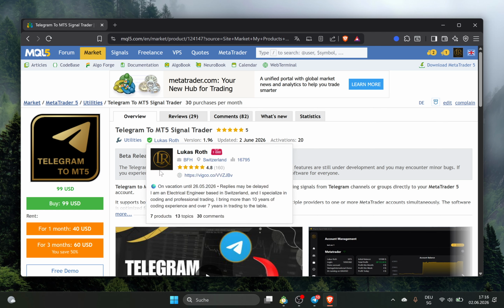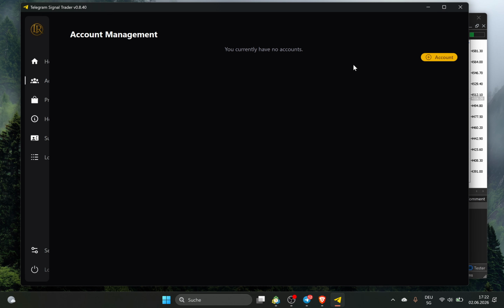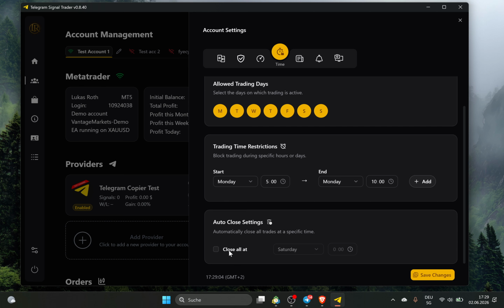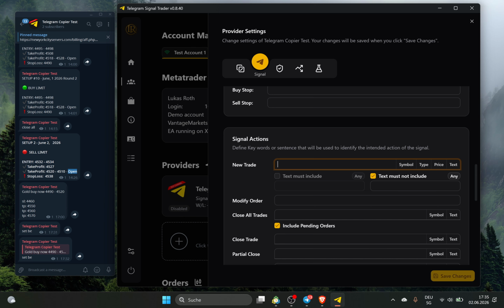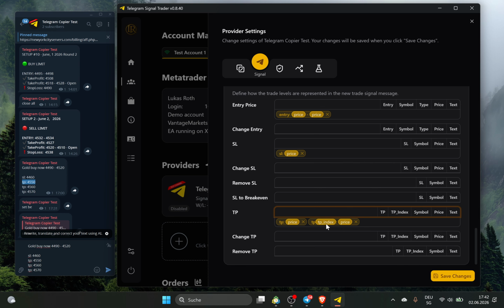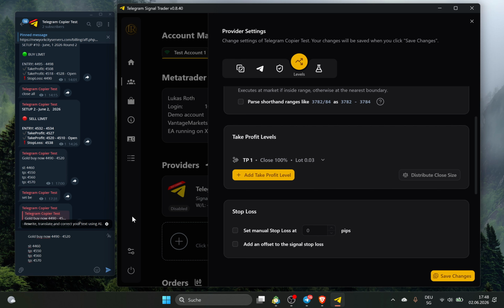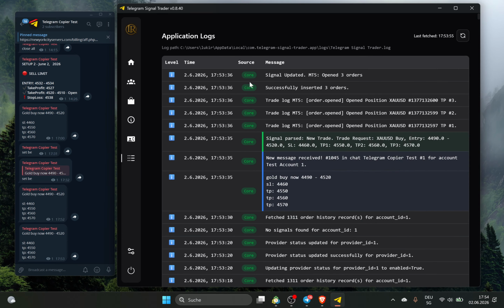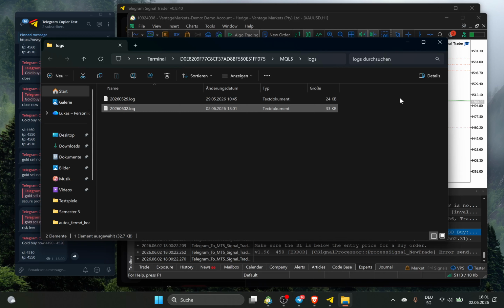Telegram Trading Signals Copier for MT5 | Full Setup Guide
Telegram to MT5 Signal Trader – Full Setup

In this video, I show you how to connect Telegram signals directly to MetaTrader 5 using my Telegram Signal Trader.
The EA is fully customizable and lets you copy trades from Telegram channels or groups into your MT5 account automatically.

This step-by-step guide walks you through the setup and shows a live demo, making it easy to start trading signals without manual work.

 to test the demo and get the latest updates.

⏱️ Chapters
00:00 Introduction
00:58 Installation
03:45 Login & Overview
06:58 Signal Account
09:01 Account Settings
14:54 Provider Settings
17:12 Provider Settings: Signal Format
27:13 Provider Settings: Risk
31:06 Provider Settings: Trade Levels (Entry, SL, TP)
23:05 Demonstration